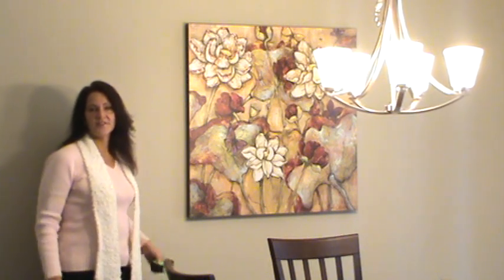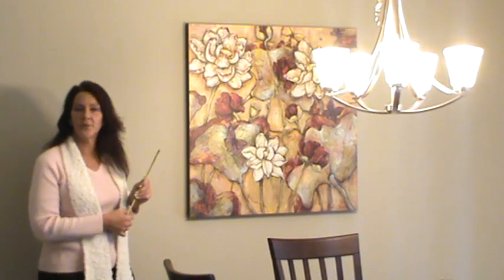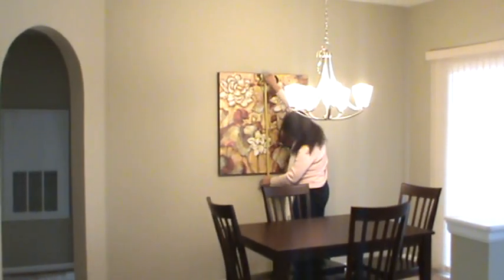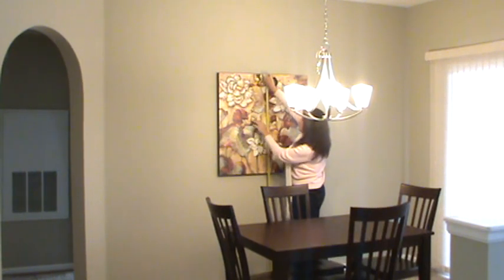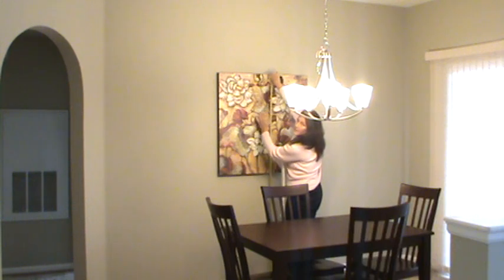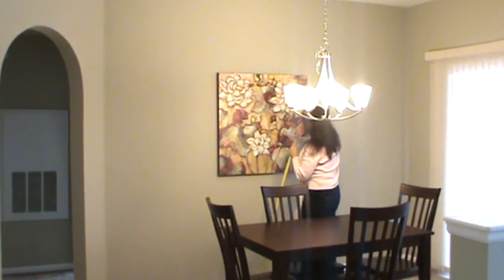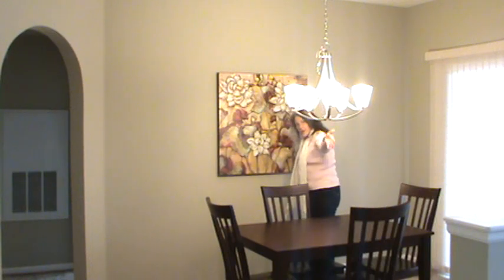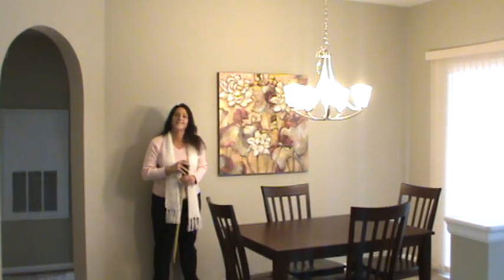Height to your hang artwork